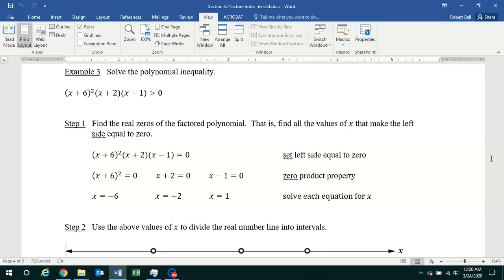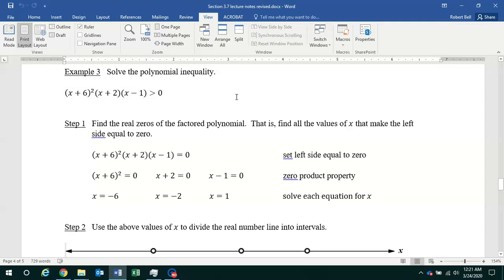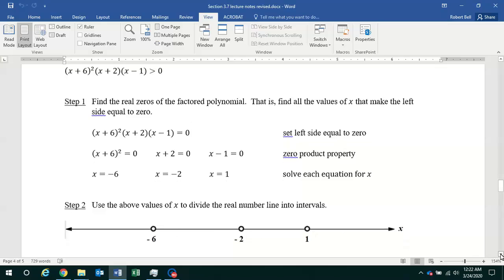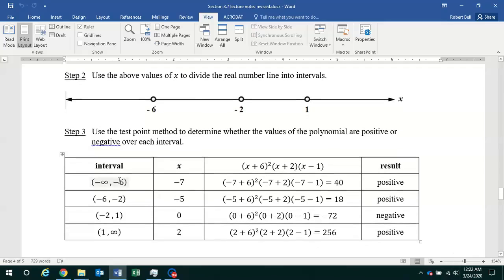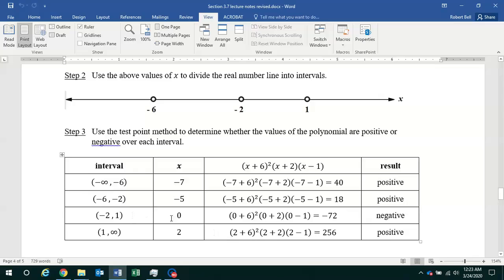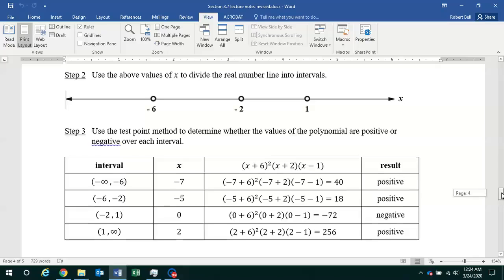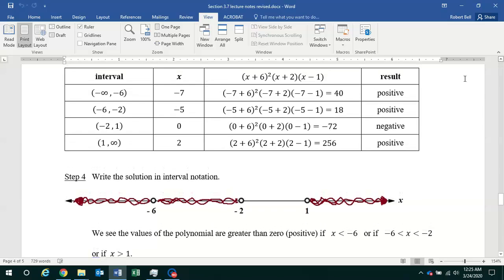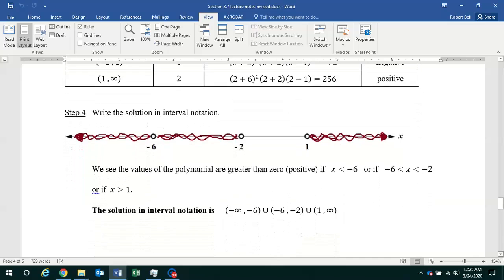Math 135 Section 3.7 Page 4 Polynomial Inequalities